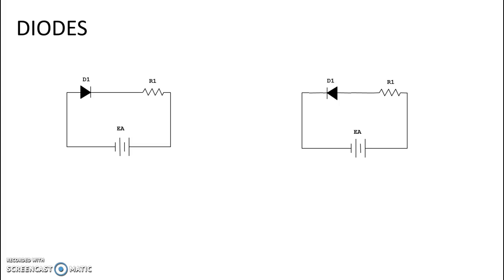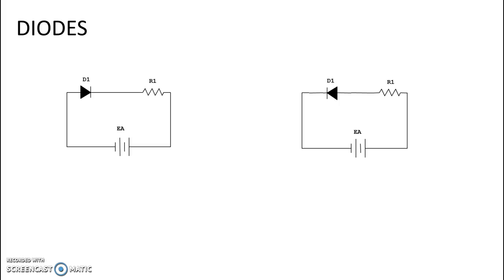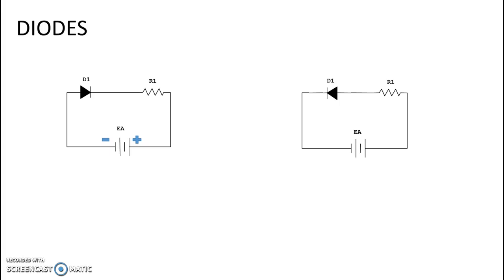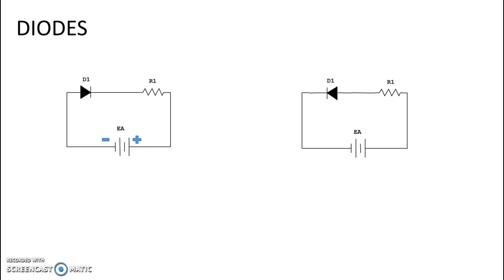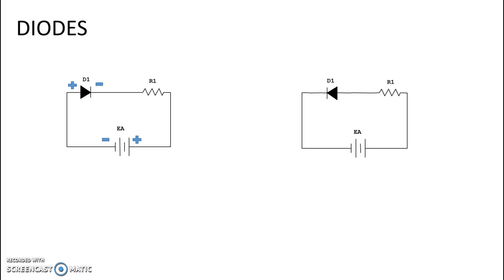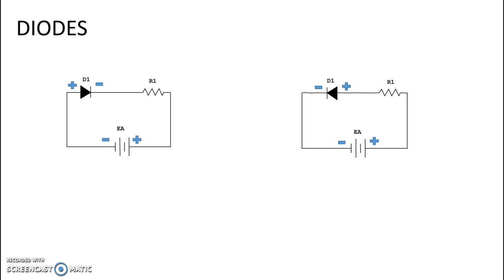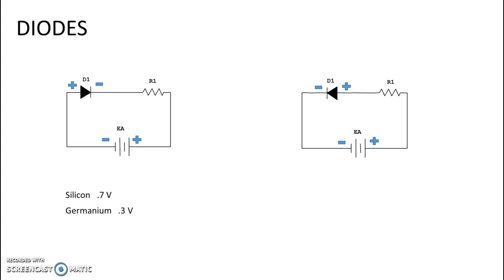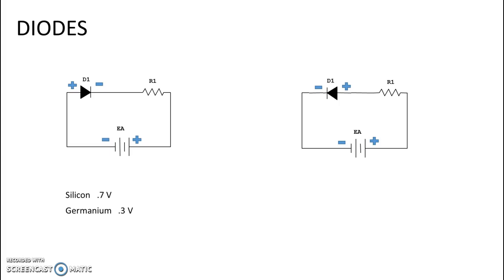Introduction to Diodes